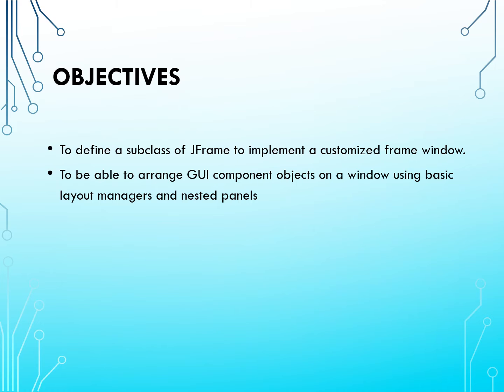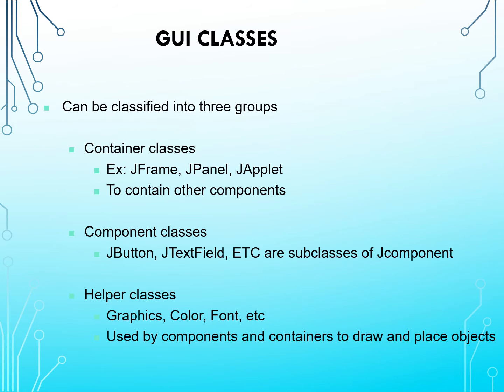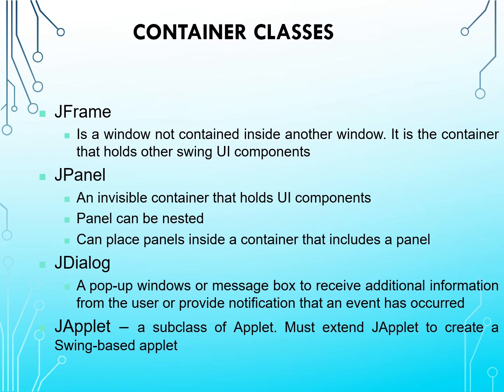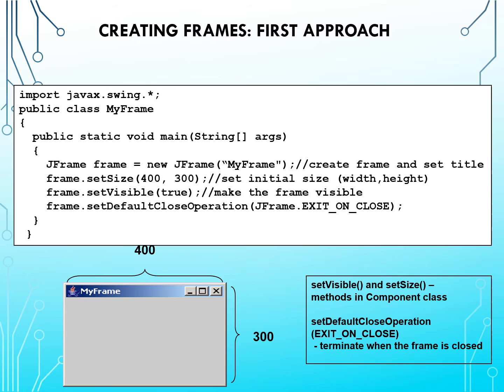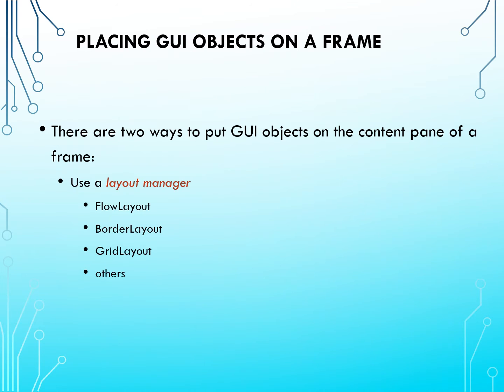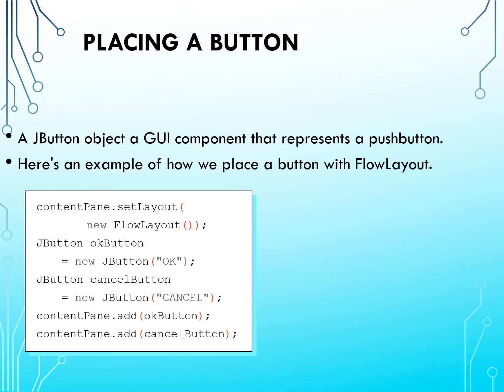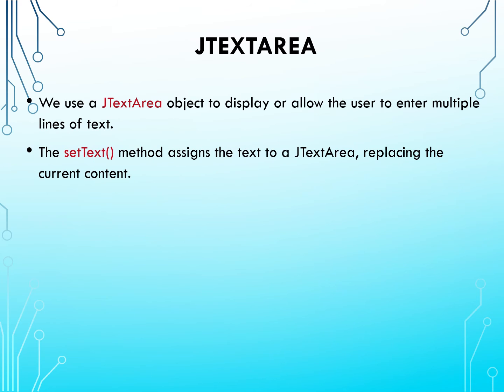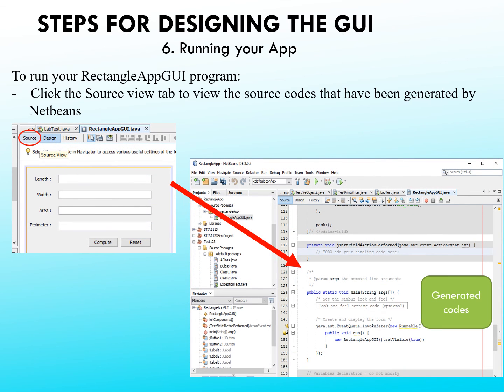GUI Part 1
Covering on classes in javax.swing, java.awt and how to create frames and its layout